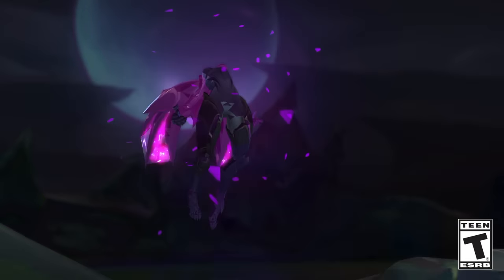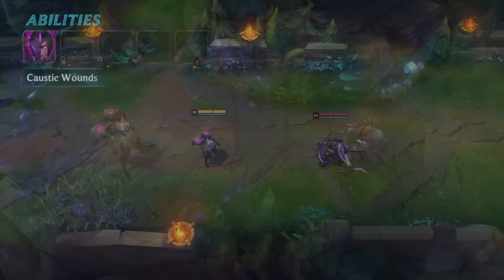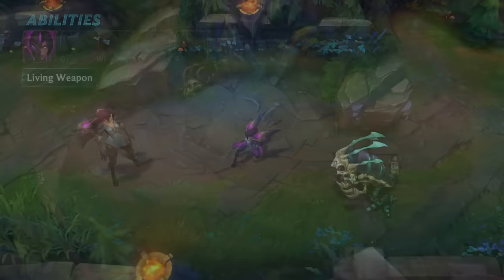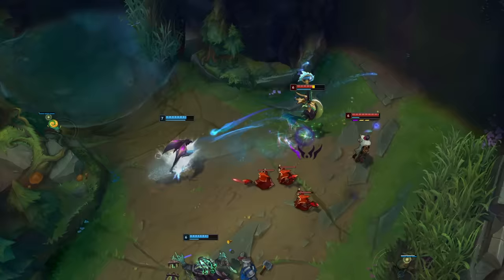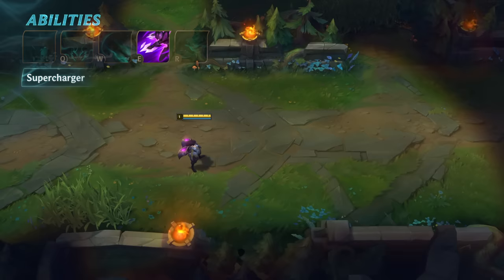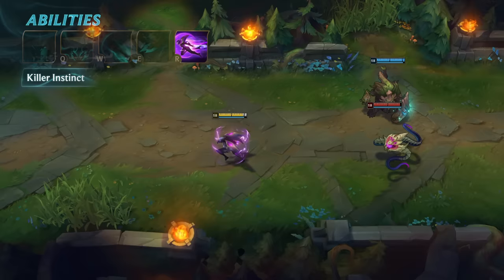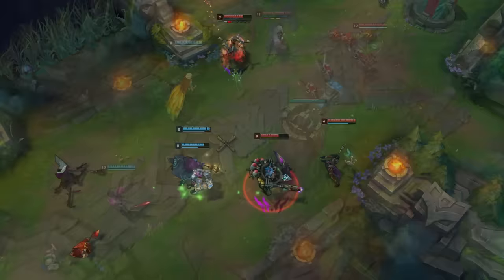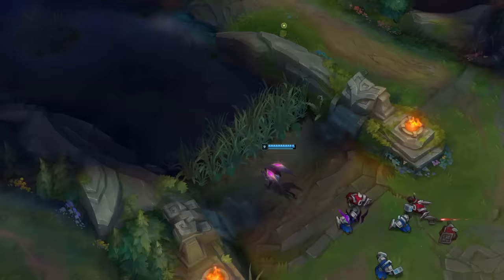Kai’Sa Champion Spotlight | Gameplay - League of Legends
Kai'Sa Reveal